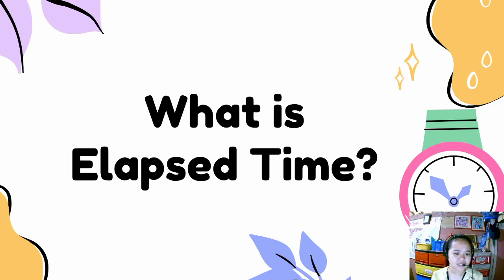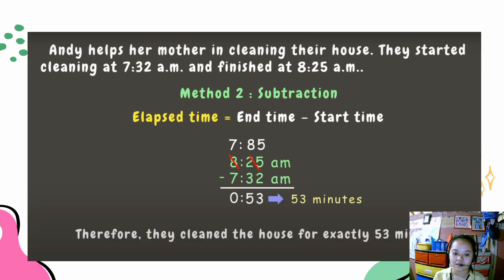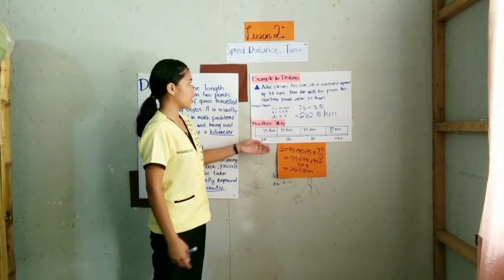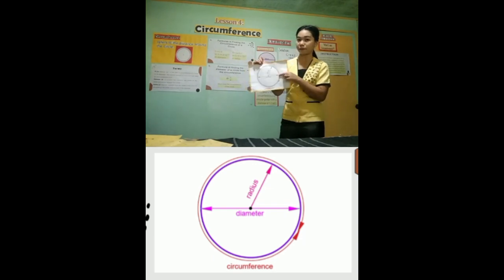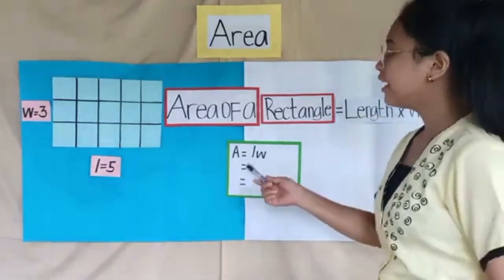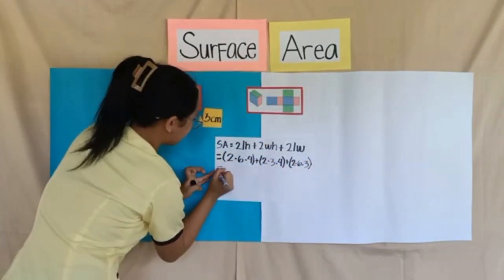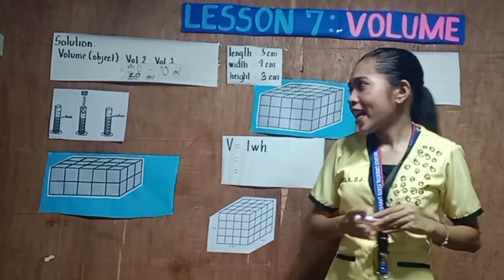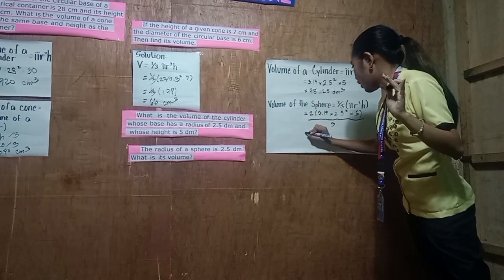GROUP 5_Measurements